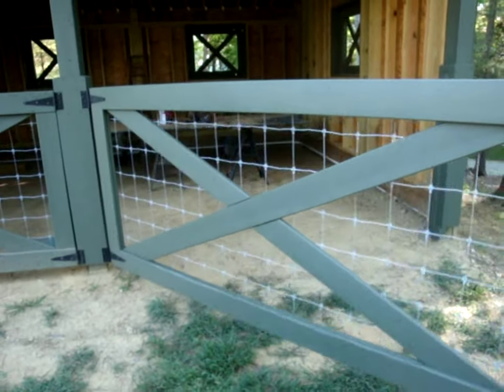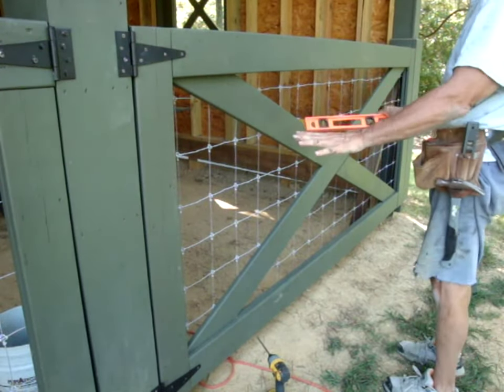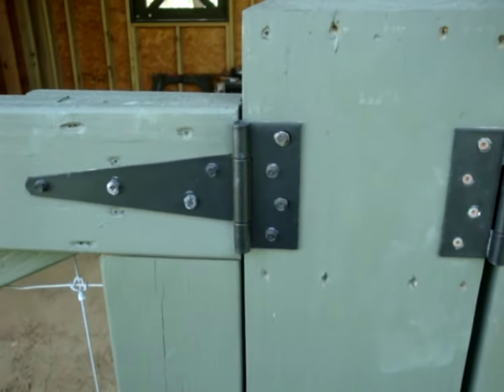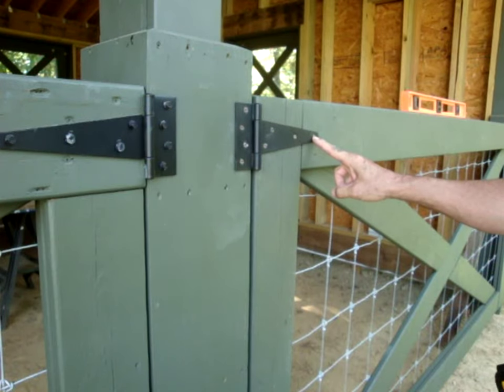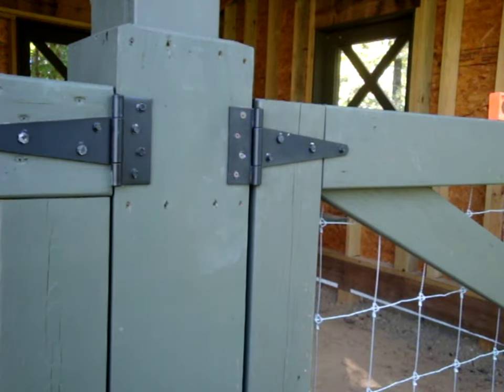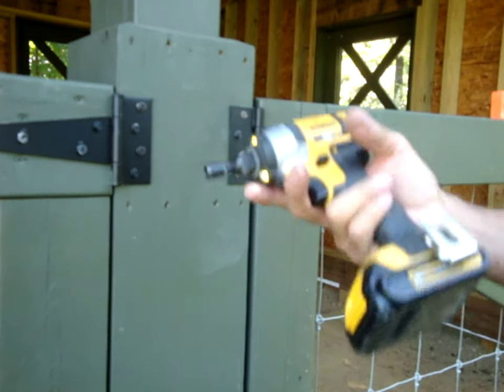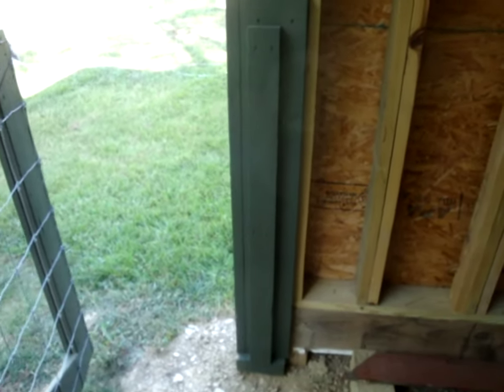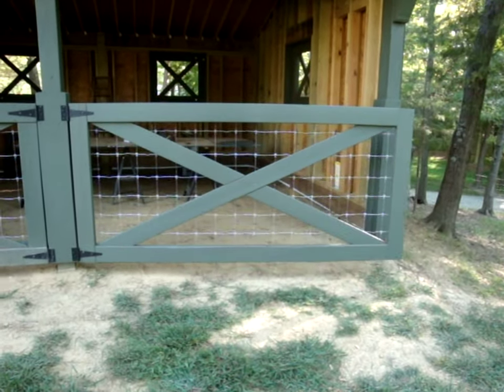How To Hang A Wood Gate - Complete Instructions For Hinged Gates, Doors & Windows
How To Hang A Wood Gate That Will Not Sag!
In this video you will learn how to hang a wood gate, wood barn or shed windows, wood doors for your shed or barn or any fence gate application with hinges.
I purchased the gate hinges from Harbor Freight for a little over $3.  They only came in galvanized steel so I had to paint them.  I found out how to do that so that the paint will not chip or flake off.
I built the barn from the design and physically did all of the work by myself.  The gates and Crossbuck windows were some of the final touches.